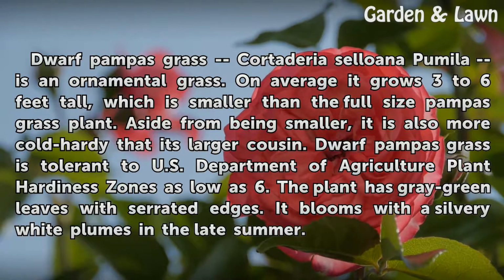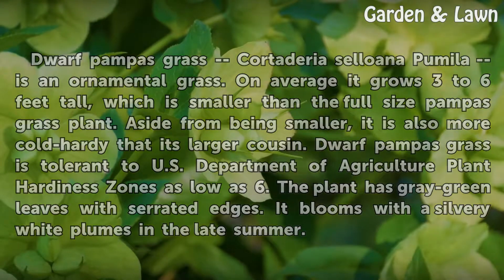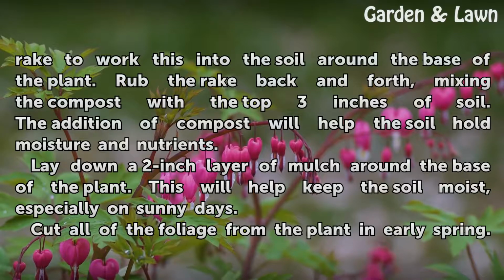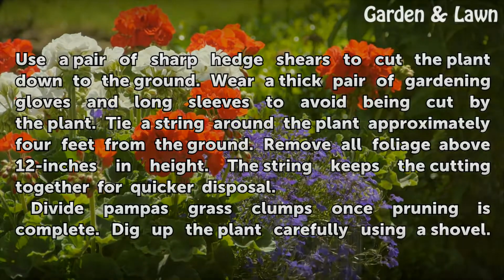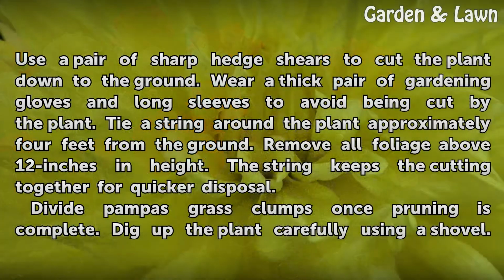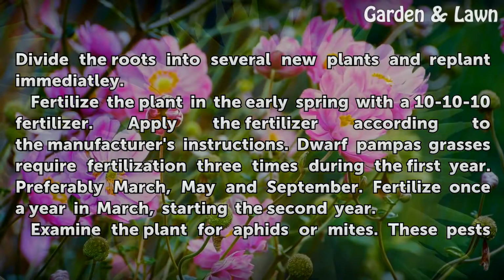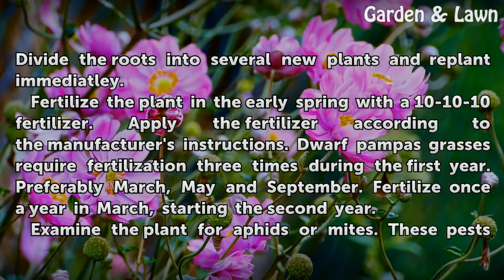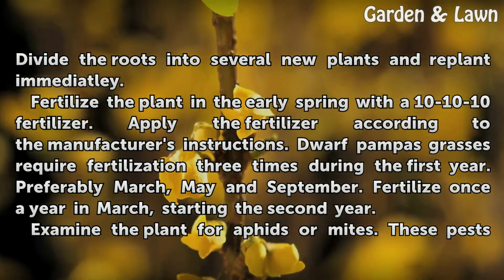How to Care for Dwarf Pampas Grass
How to Care for Dwarf Pampas Grass. Dwarf pampas grass -- Cortaderia selloana Pumila -- is an ornamental grass. On average it grows 3 to 6 feet tall, which is smaller than the full size pampas grass plant. Aside from being smaller, it is also more cold-hardy that its larger cousin. Dwarf pampas grass is tolerant to U.S. Department of Agriculture...

Table of contents How to Care for Dwarf Pampas Grass
Things You'll Need 00:49
Tips & Warnings 02:40